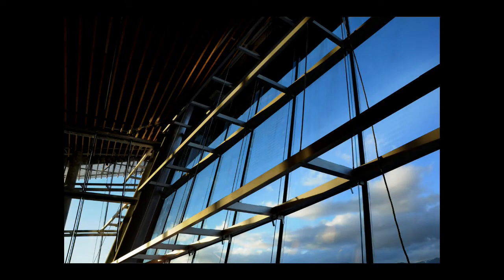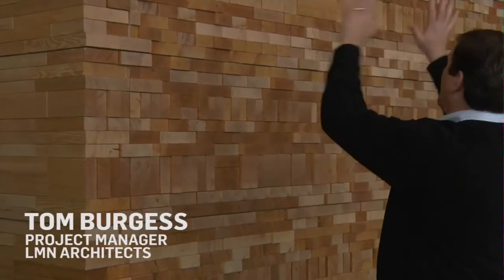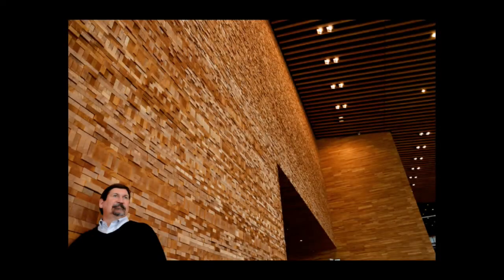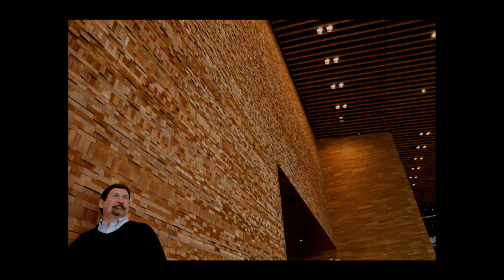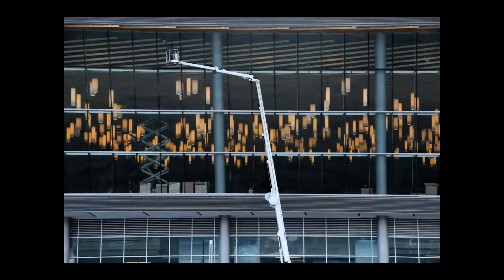Materials: Vancouver Convention Centre - BC, Canada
The Vancouver Convention Centre's design team provides insight into the planning process, and how the materials for the facility were selected. By taking into consideration local and recycled content, the Convention Centre features layers of multiple materials such as lumber and aluminum.

By connecting the interior design with the spectacular natural landscape of British Columbia, the Vancouver Convention Centre is one of the greenest convention centres in the world. It boasts a living roof, seawater heating and cooling, on-site water treatment, and fish habitat built into the foundation of the West Building. The space has been awarded the GO GREEN certificate from the Building Owners and Managers Association (BOMA) for industry-approved, environmental best practices in building management.